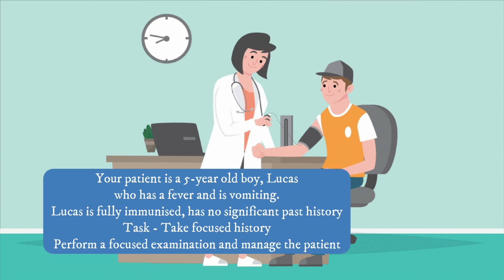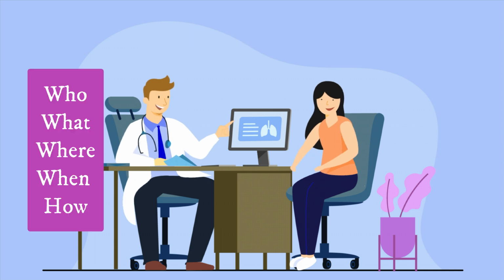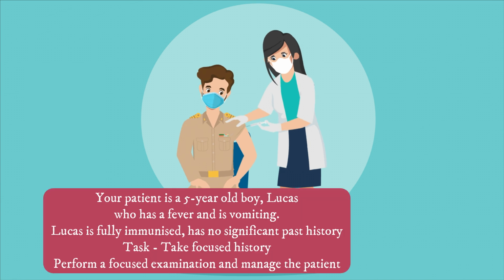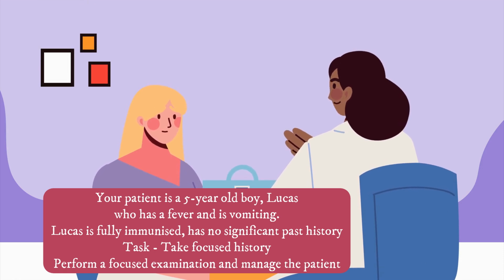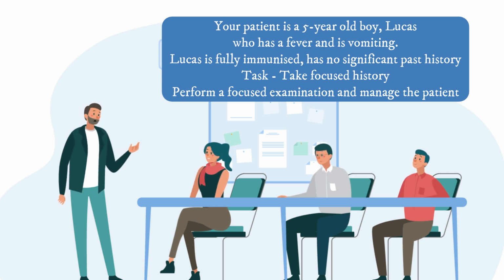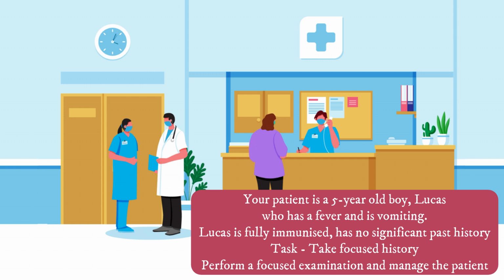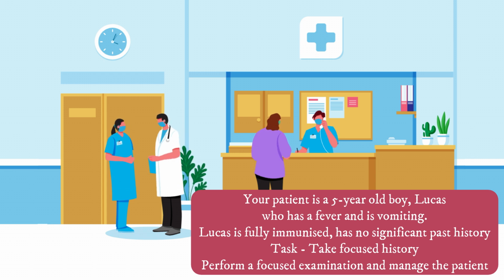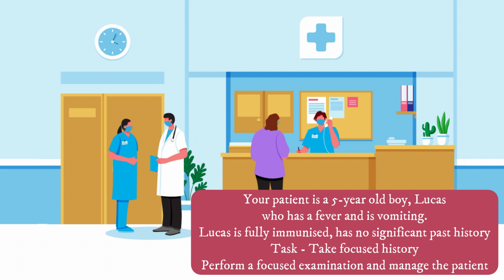Master History Taking Using Kipling's 5 W's for Clinical Exam